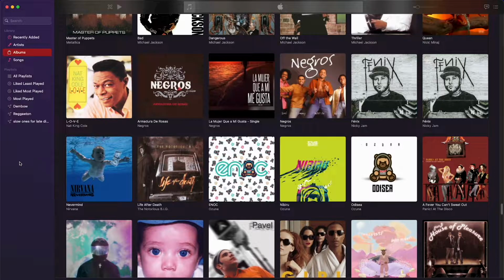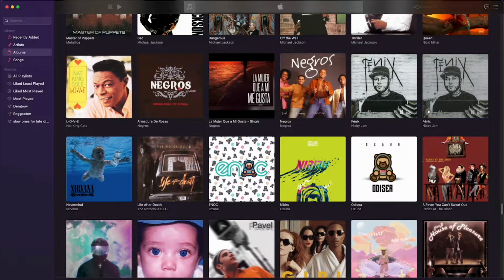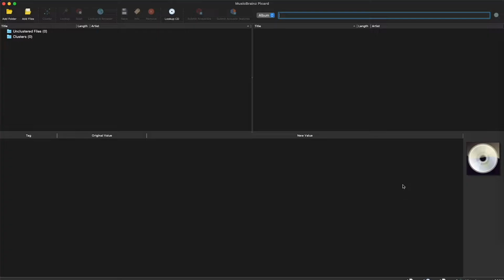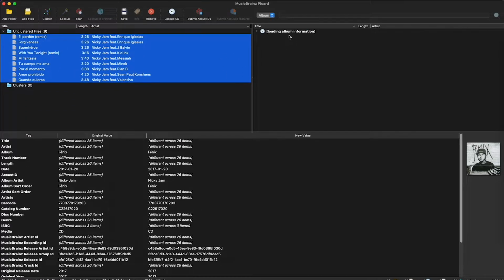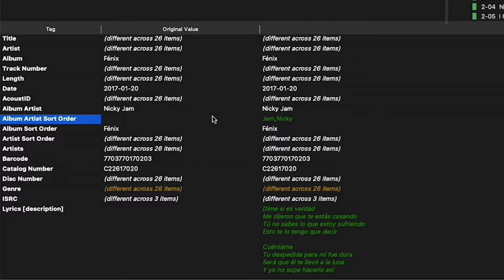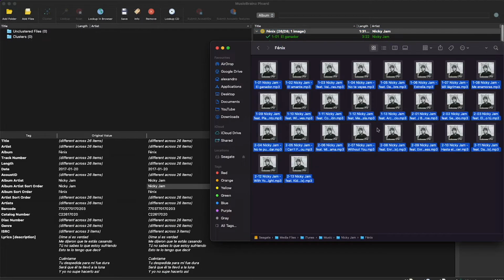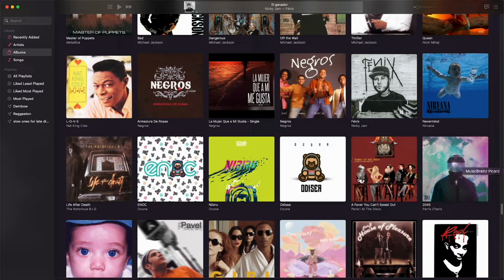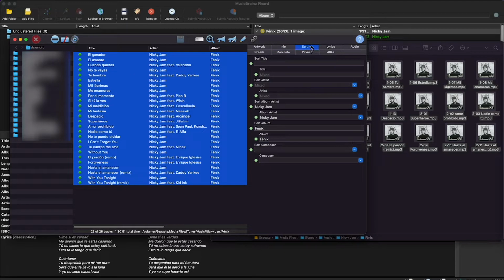How to Fix Duplicate Album Cover Artwork on iTunes - Apple Music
In this video, I show to fix the Duplicate Album Cover problem in iTunes. I show you how to remove the duplicate album cover by fixing the metadata of the songs.

Links:
- MusicBrainz Picard